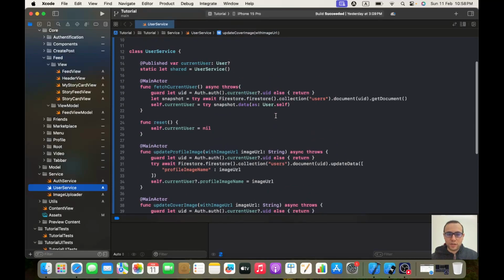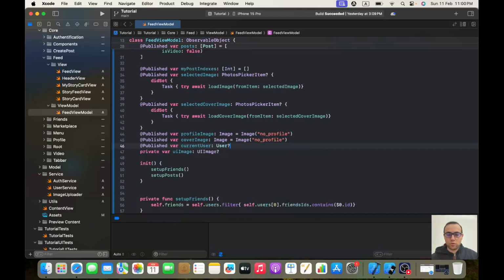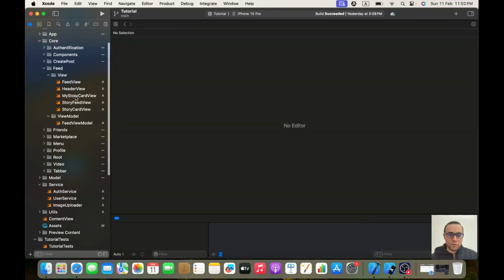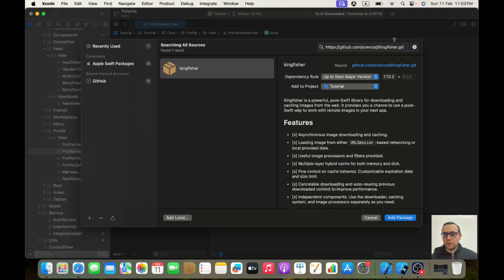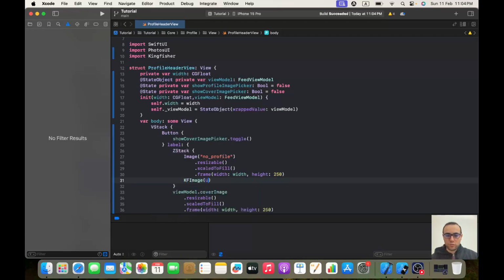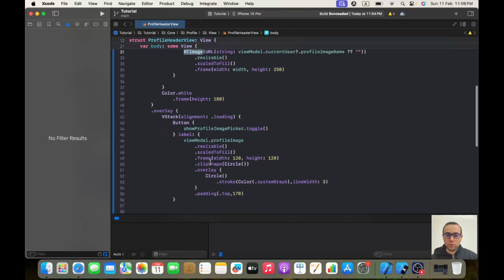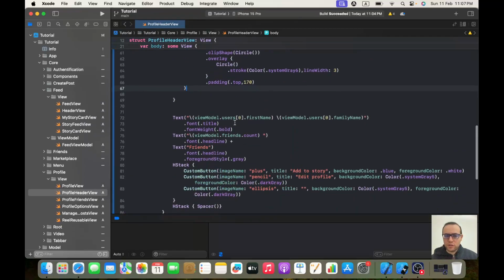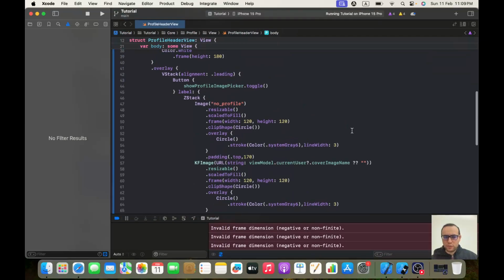SwiftUI Facebook Clone - Firebase - Part 25 - Display profile data from firebase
In this video we will display profile data from firebase.